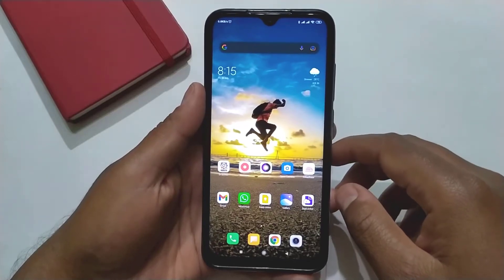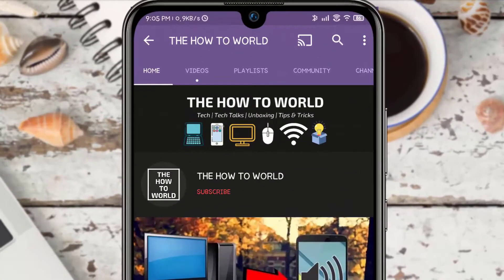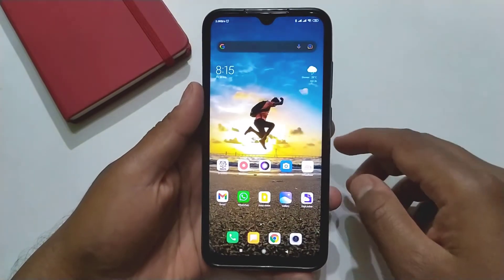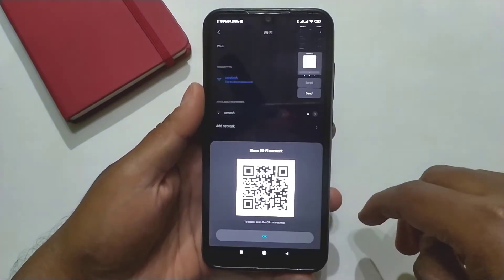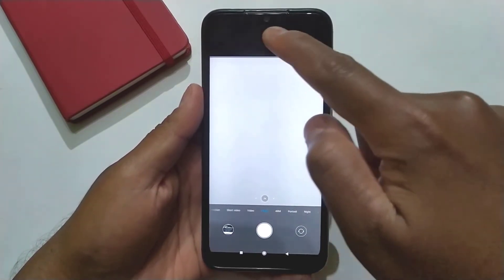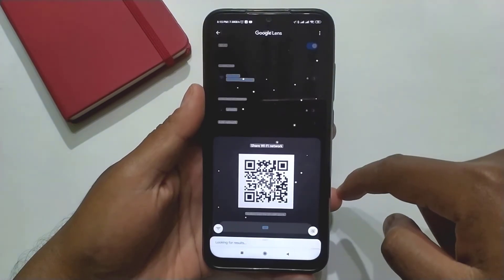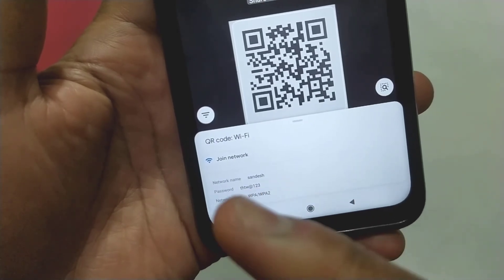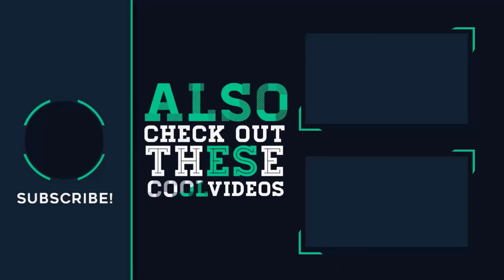How to Extract Connected WIFI Password From QR Code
This video will show you how to see connected wifi passwords with QR codes.